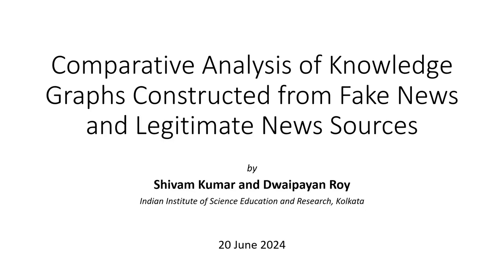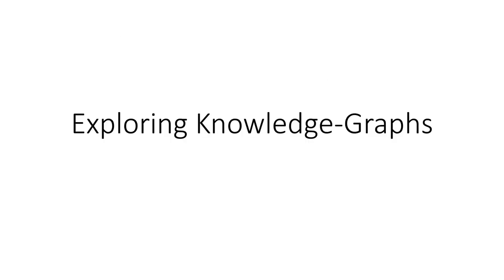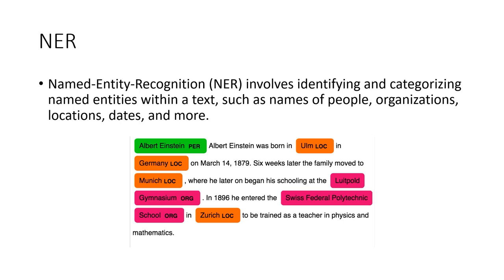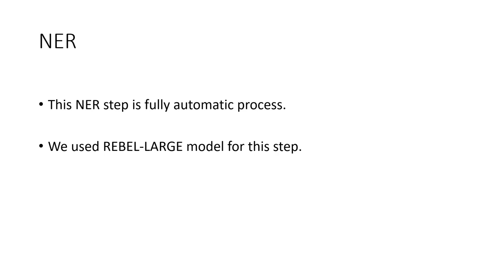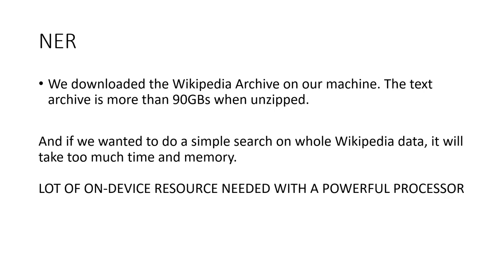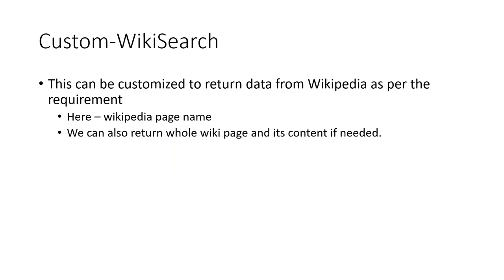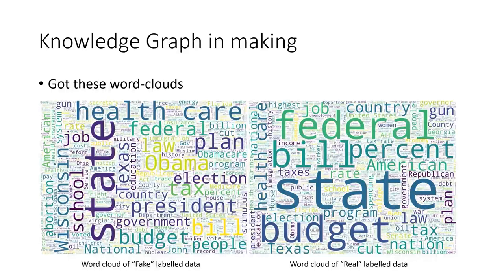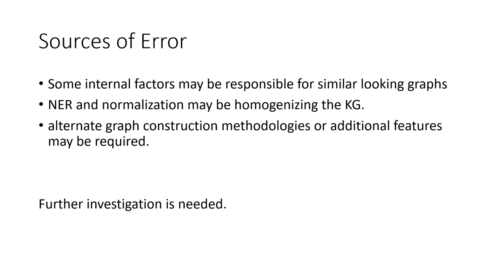Knowledge Integrity: Disinformation- Comparative Analysis of Knowledge Graphs